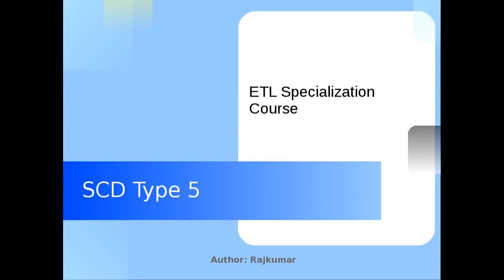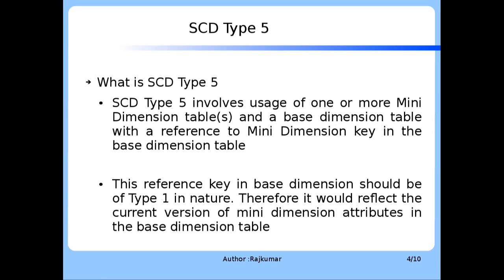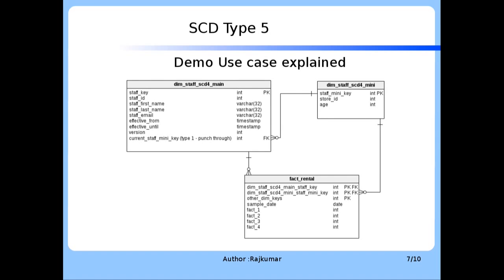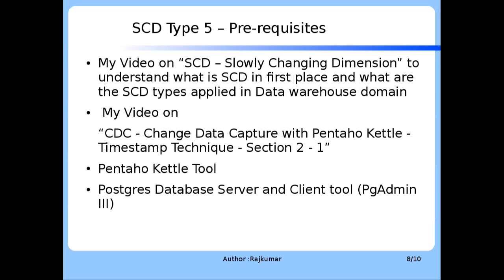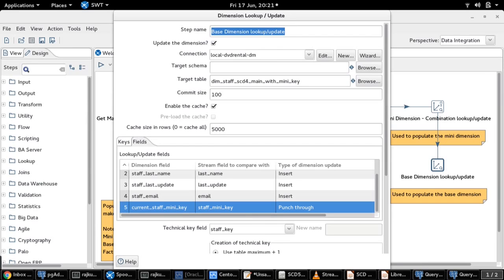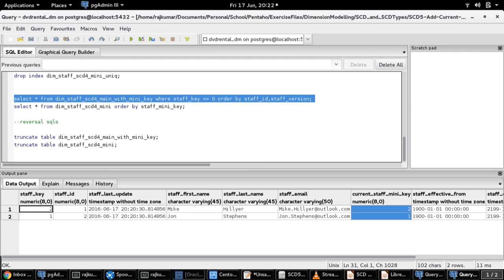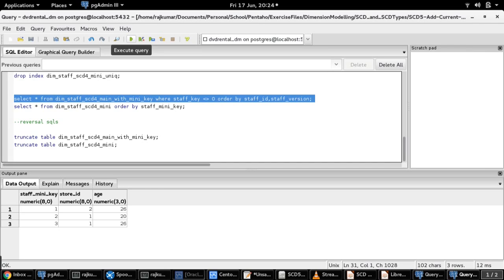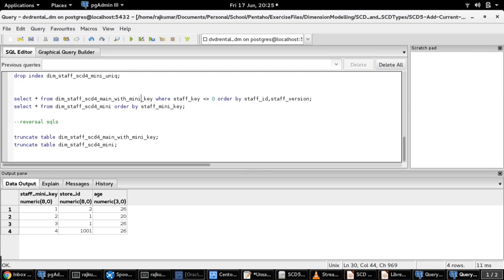SCD Type 5 - Slowly Changing Dimension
Topics Covered:

Pre-requisite – Watch SCD Type 4 Session
What is SCD Type 5
When to use SCD Type 5
Demo Use case explained
Demo Pre-requisites
Demo